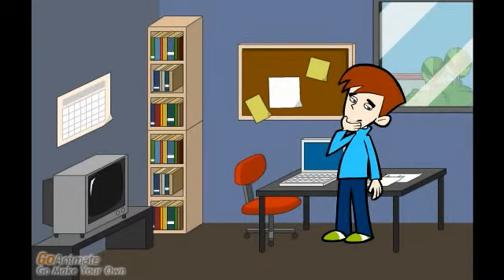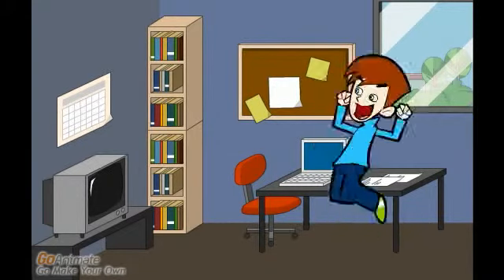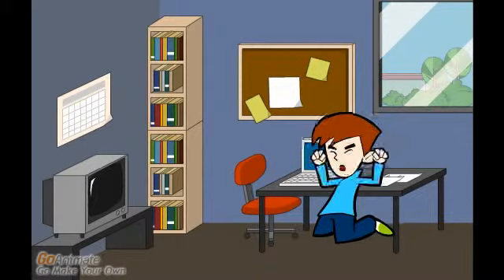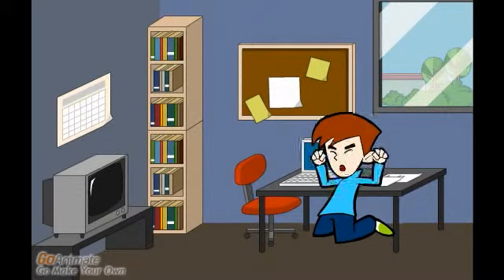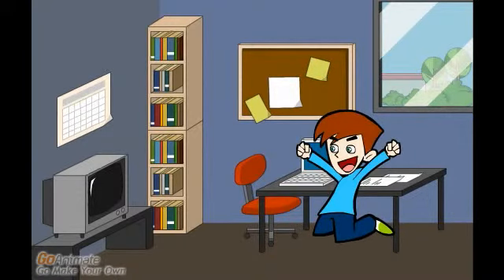The Rebuilding of the Toronto Maple Leafs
A look at how Steve11 rebuilt the Leafs and kept Reimer.